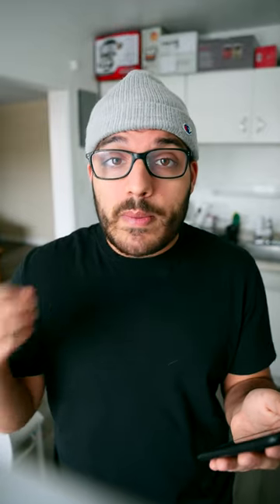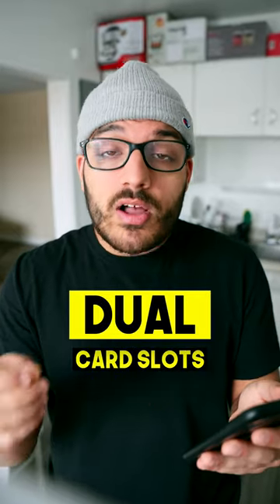Canon is Releasing the EOS R8 😧📸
Canon is rumoured to release the R8 next month and these are the specs. Its supposed to be the EOS R replacement to compete with Sony’s A7IV. What do you think of it? 📸